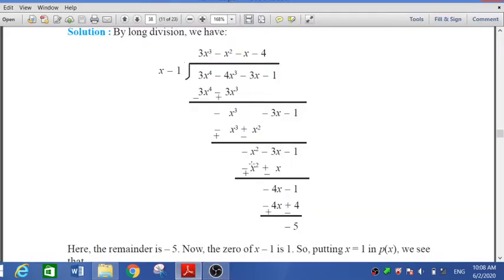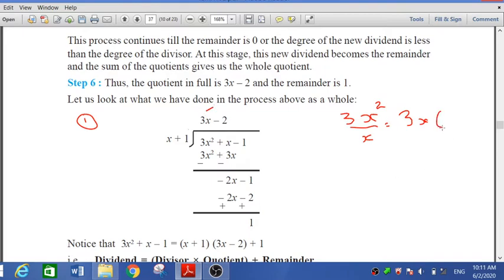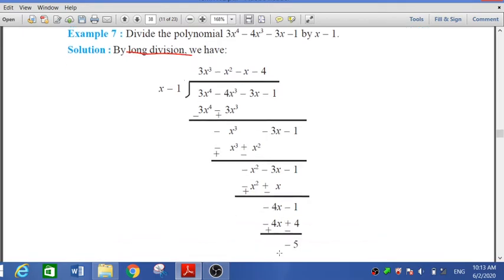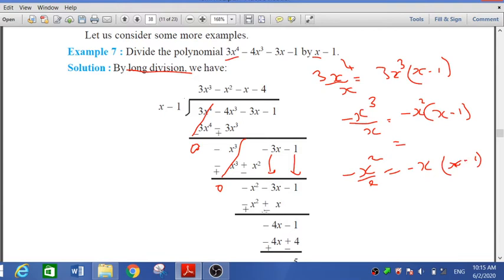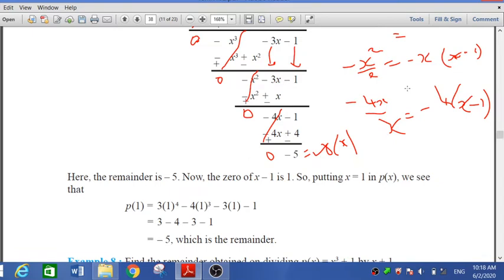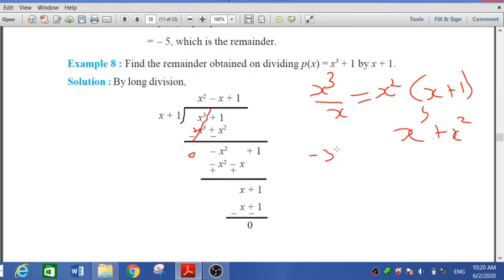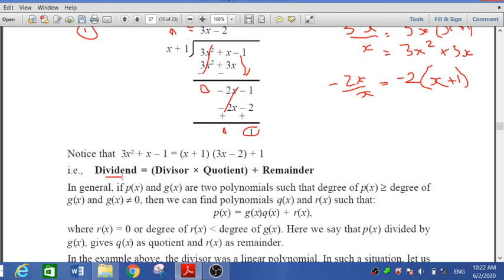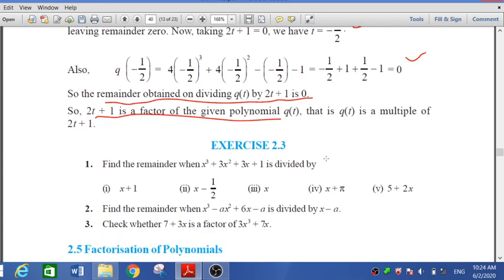9TH | CBSE | MATHS | CH-2 | LEC-4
CH-2 of mathematics LEC-4